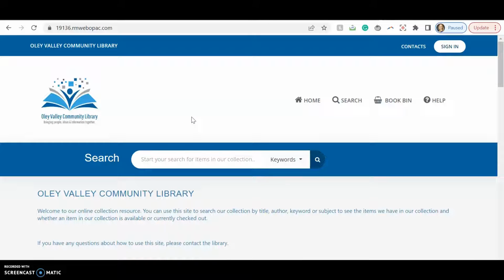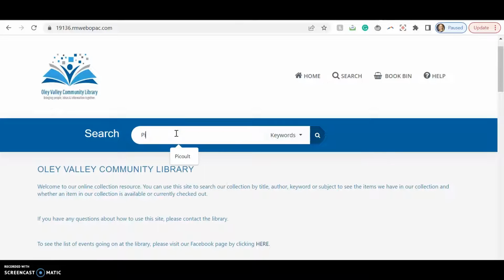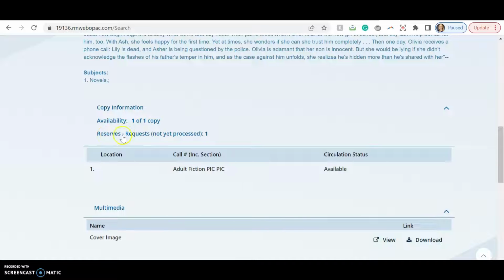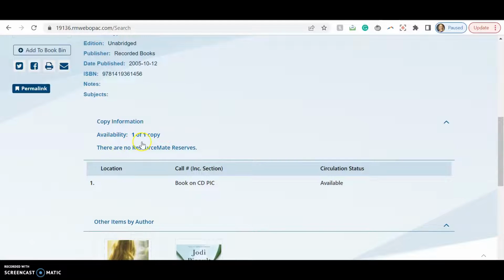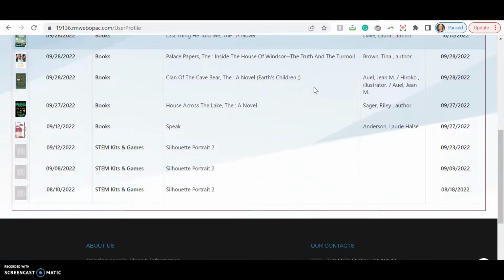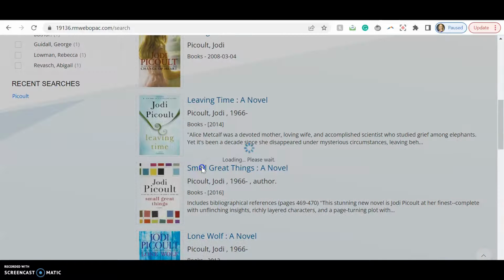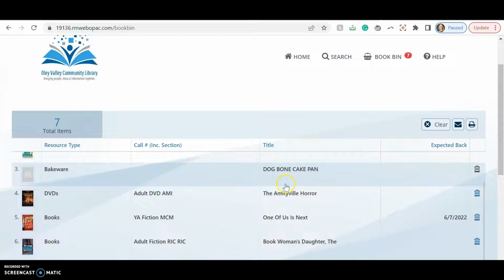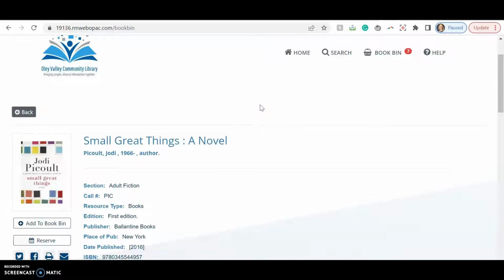Searching our Collection online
In this video, you will learn how to search our collection online. You will also learn how to use your online account to place a reserve on an item, see what items you currently have checked out, and how to make a list of items you would like to borrow.